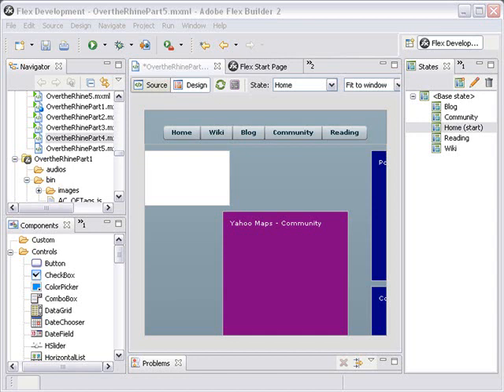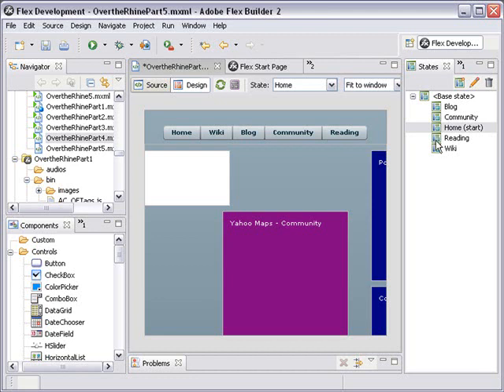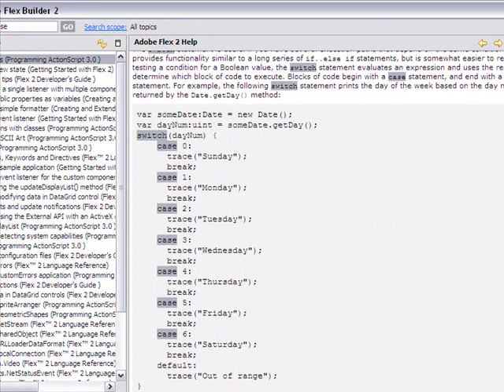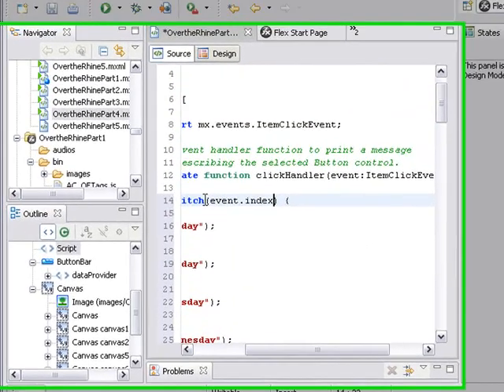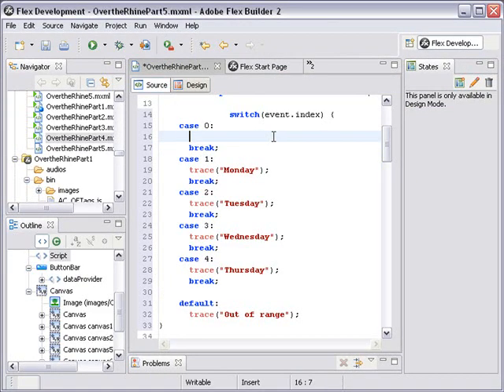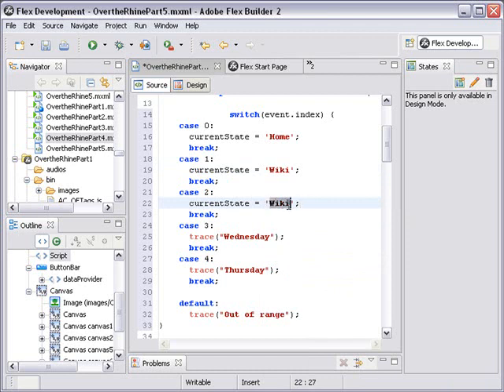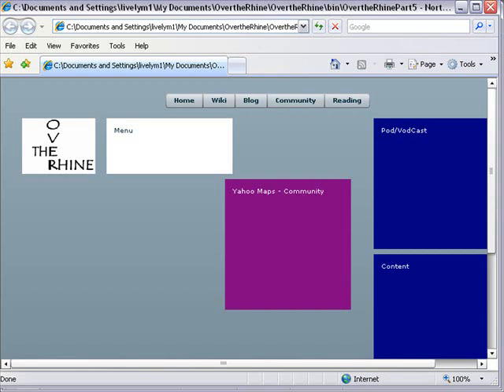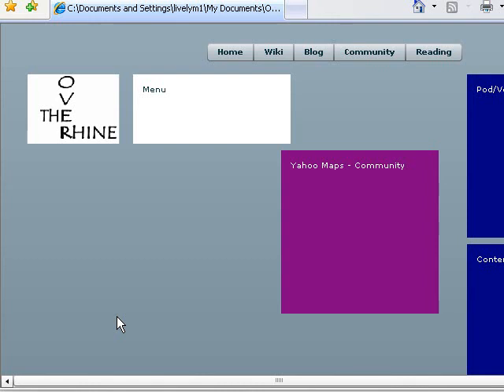Part 5 Building Over The Rhine Website in Adobe Flex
This is Part 5 of a multi-part series on how to build the Over The Rhine Website in Adobe Flex. The site is being driven by Chris Wilkey one of our faculty learning community 5 was created by Mike Lively Director of A&S Instructional Design at Northern Kentucky University NKU.